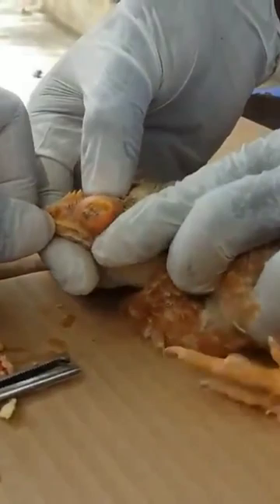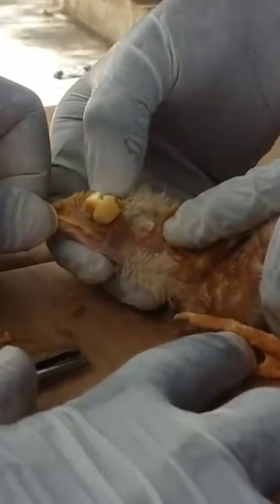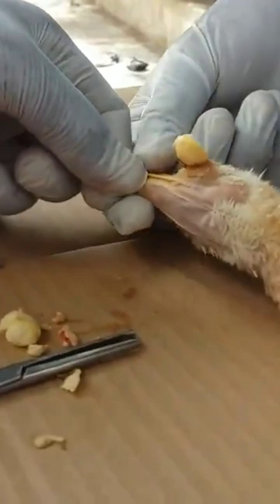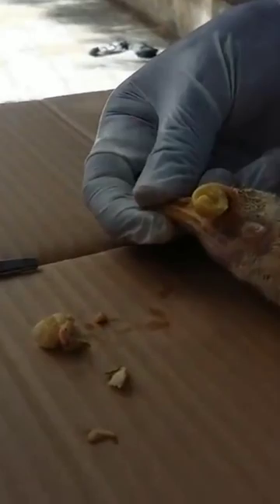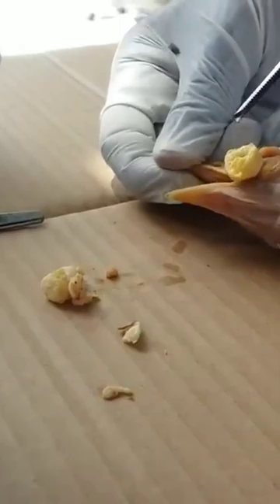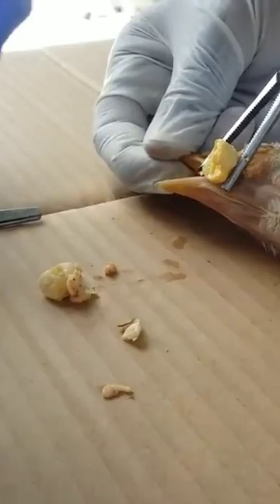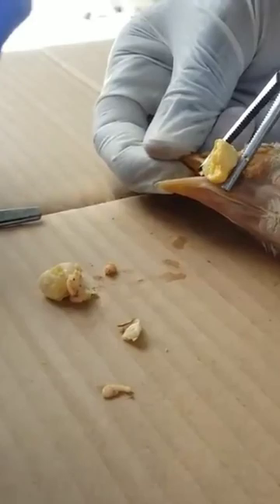How to control Coryza and Maximize Profits